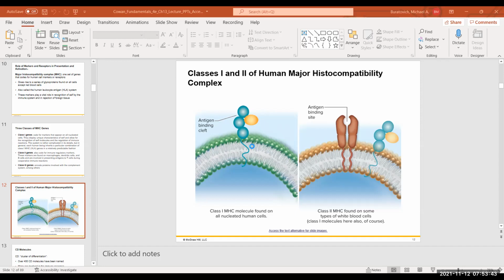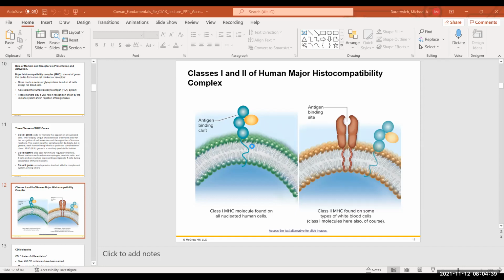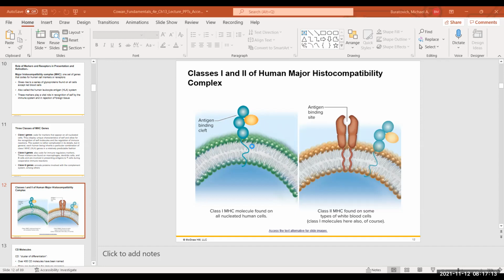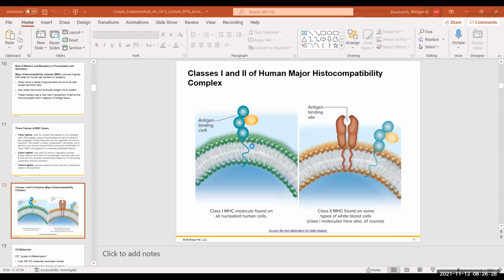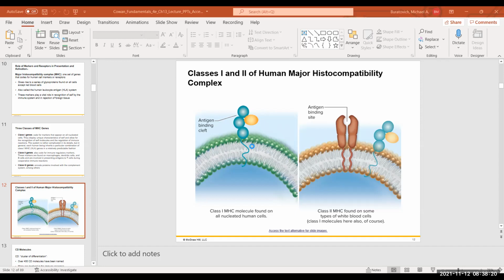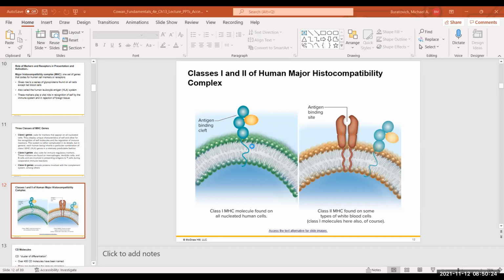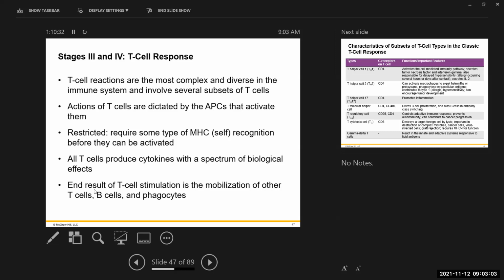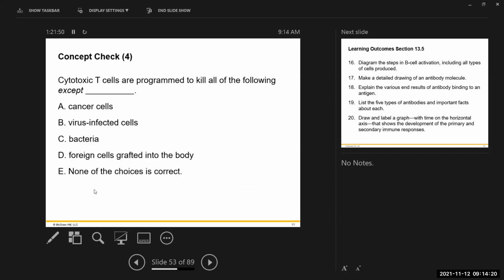Adaptive Immunity II